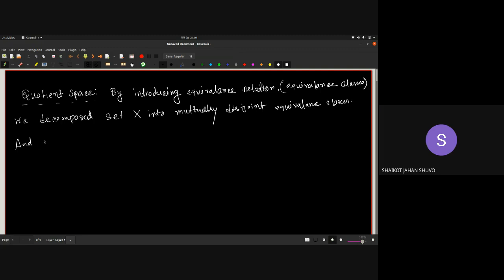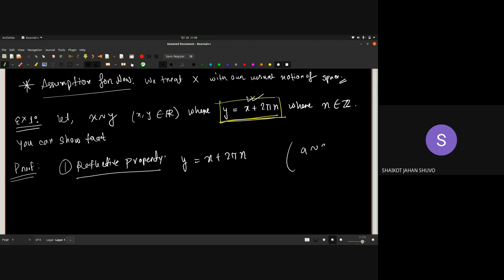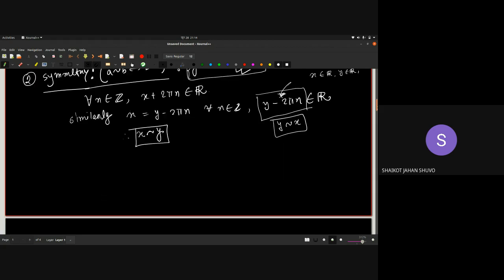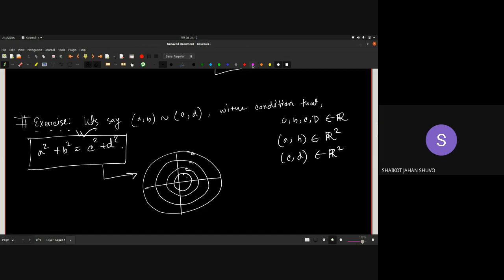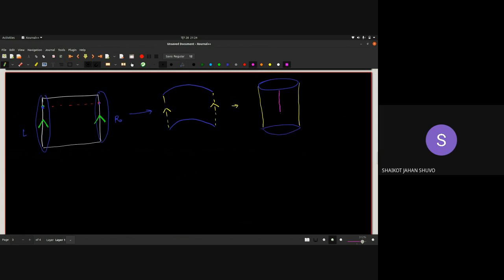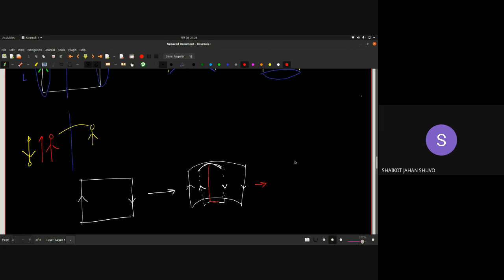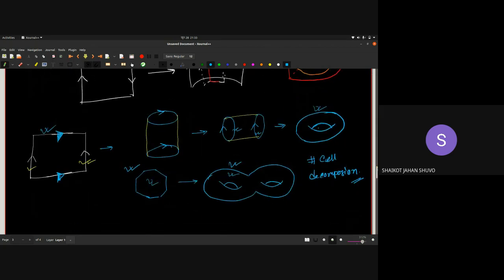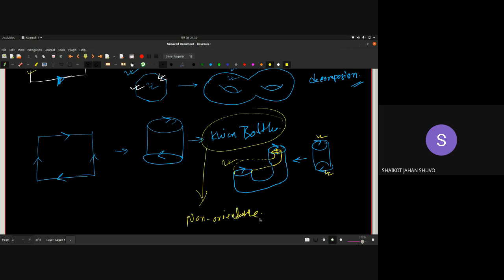L4 Maps Part 3